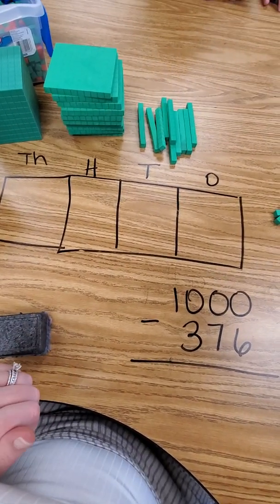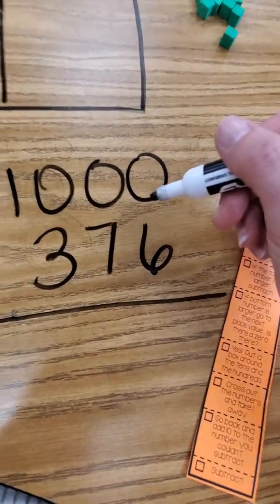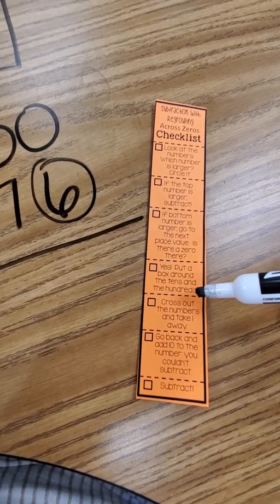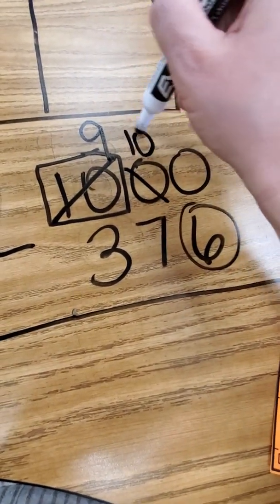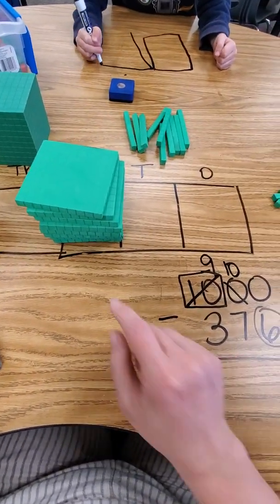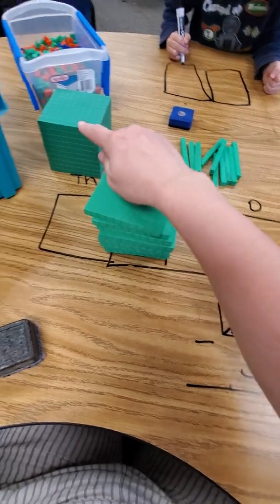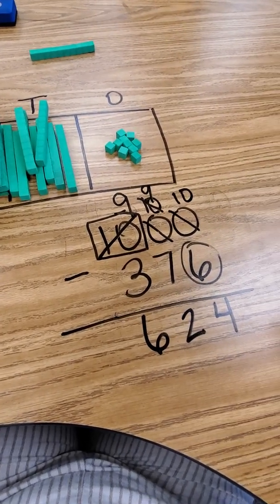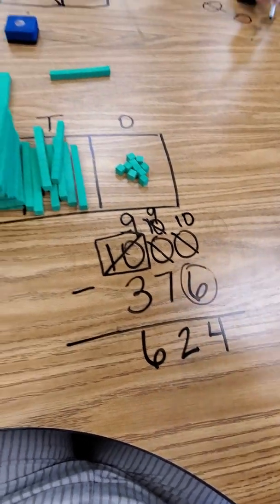Subtraction Across Zeros-1000's